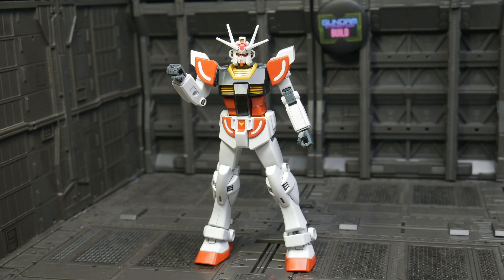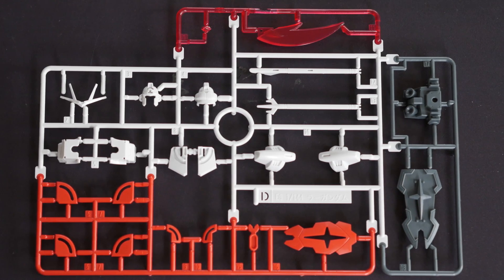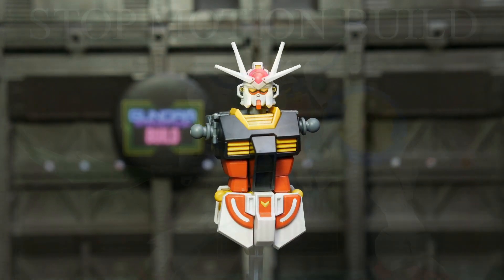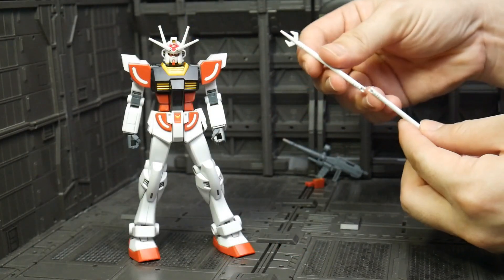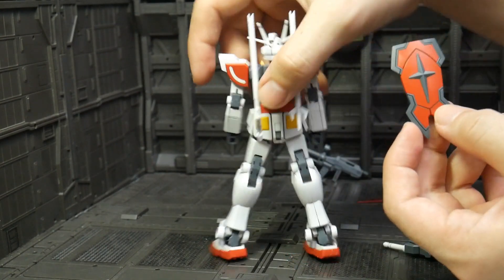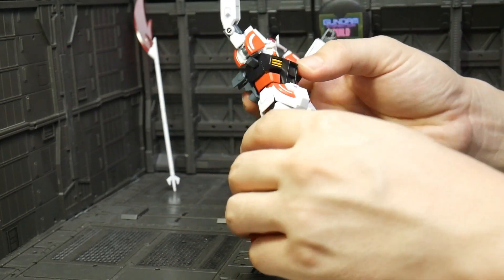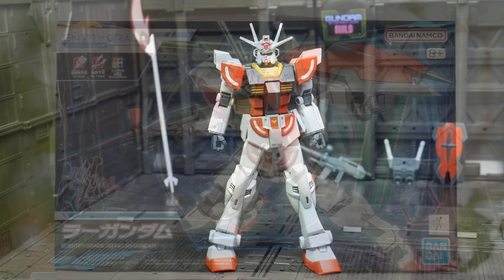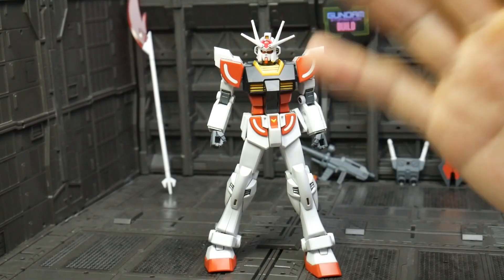Review Entry Grade Lah Gundam ラーガンダム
Hi everyone! Today let's make Entry Grade Lah Gundam (ラーガンダム)
What a unique experience build it.
Because this is my first entry grade.

And here is the link to the full stop motion build video

If you have any request what Gunpla should I build next video. Please leave it in the comment :)

Hi semua.
Saya membuat akun Trakteer.
Di akun ini kalian bisa mendukung saya lebih banyak lagi.
Dengan donasi sebesar 5rb rupiah ajah, sudah sangat berarti bagi saya. (Lebih boleh banget😆)

Dan kalian juga akan bisa mendownload wallpaper Gundam hasil karya saya.

Cara mendukung atau donasi bisa membuka link dibawah ini.
Pembayaran donasi bisa menggunakan goplay, ovo, dan aplikasi sejensinya.
Disini pun kalian tidak harus punya akun trakteer untuk bisa berdonasi.

Jadi mohon bantuannya yah.
Terima kasih banyak 😊